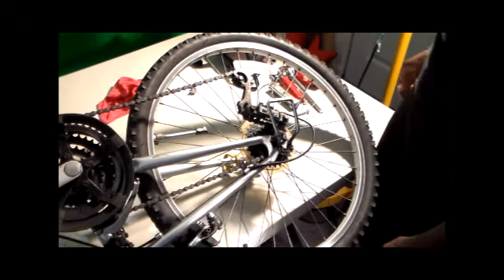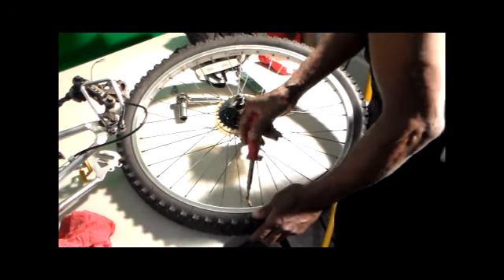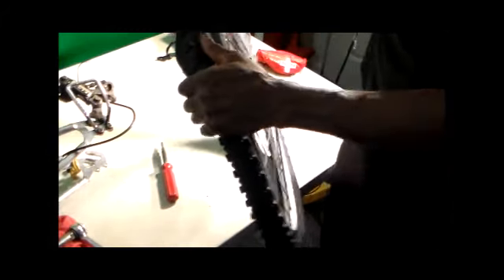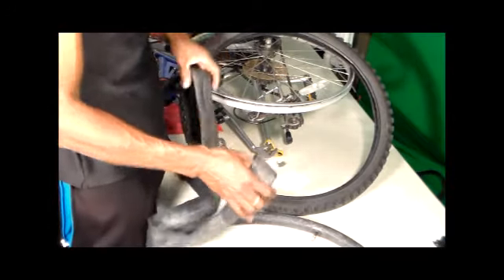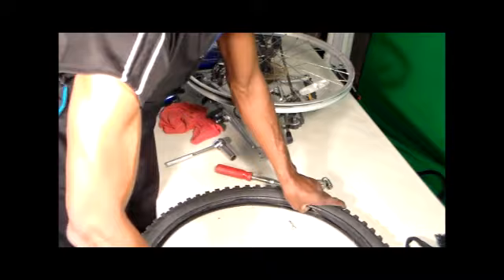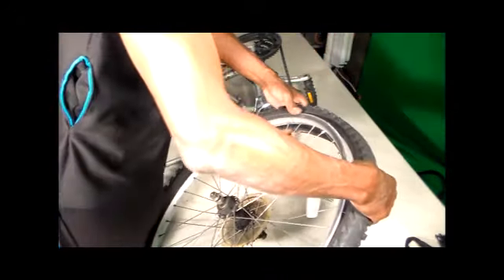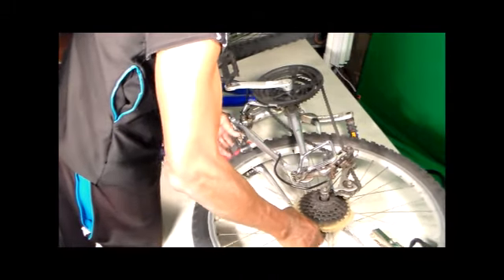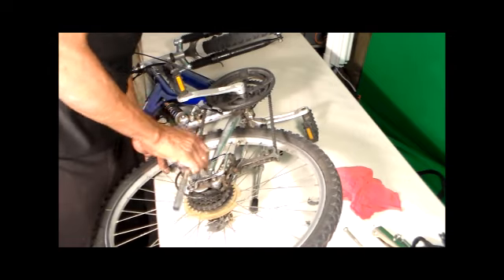How to double insolating your bike tire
How to double insolate your bike tire to help keep from getting so many flats